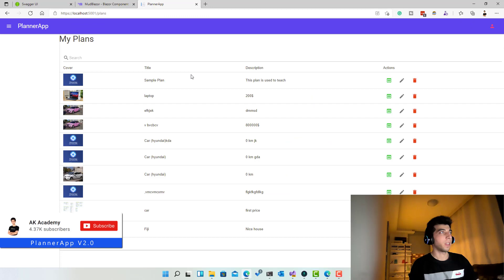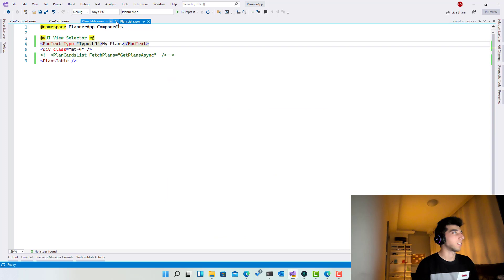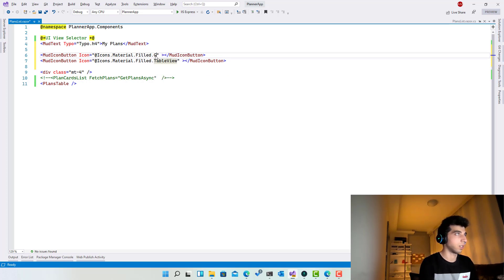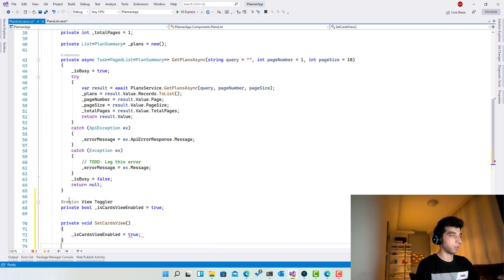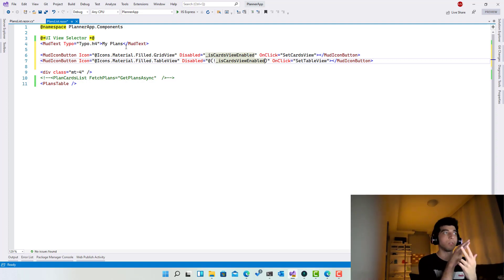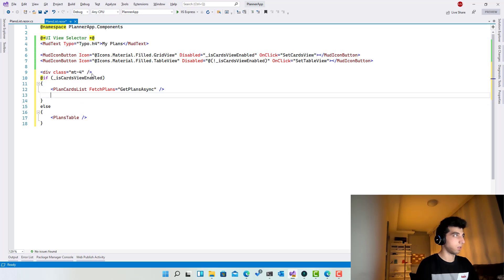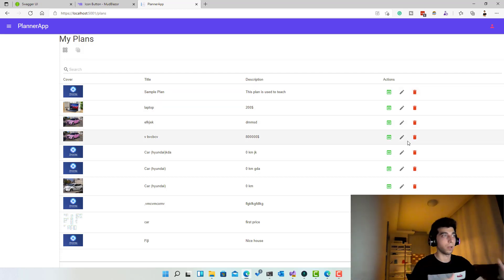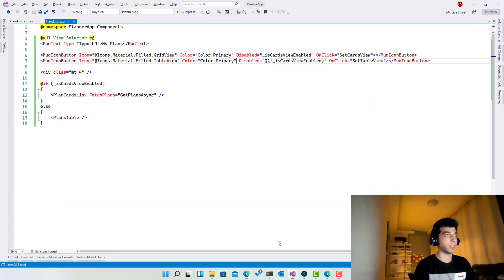18 Blazor PlannerApp V2 | Implement Plans Layout Switcher Between Cards List & DataGrid | AK Academy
In this video, we will add toggle buttons to allow the user to switch the layout of the plans page between the data grid & cards list so he/she has the total freedom to choose what is suitable for their needs.